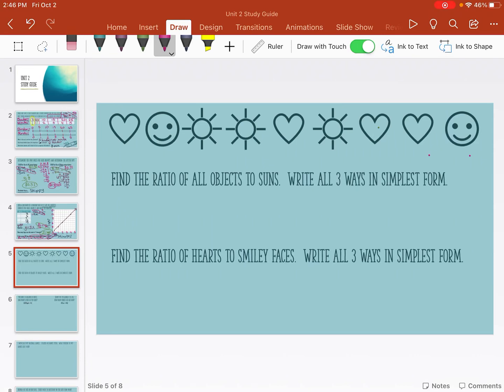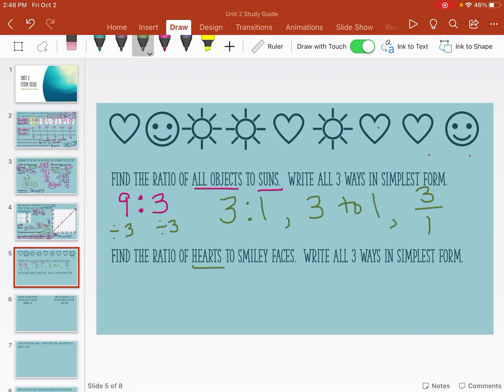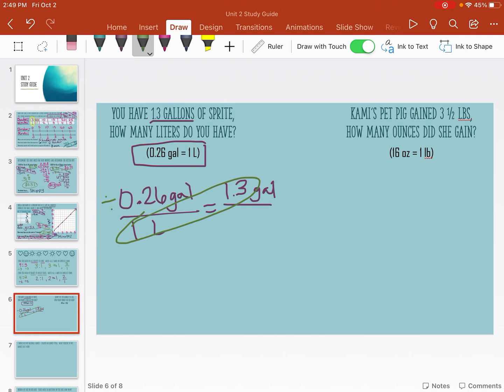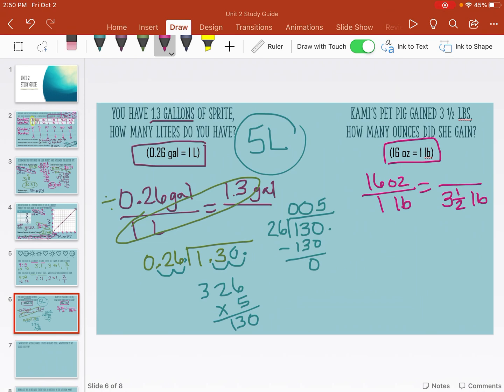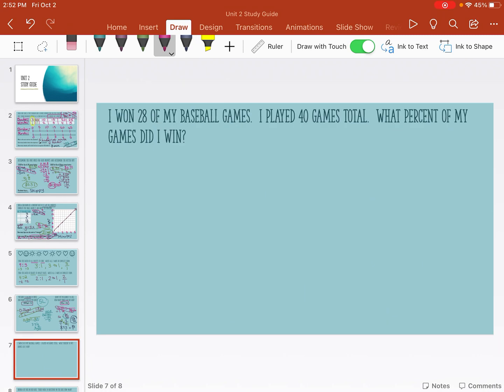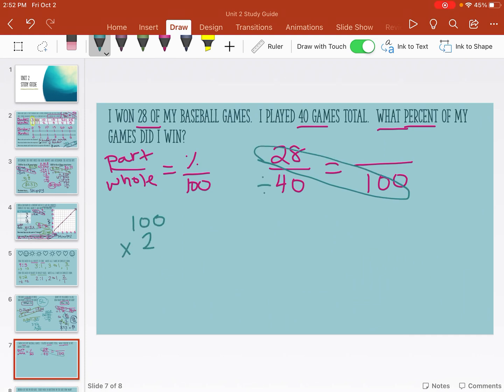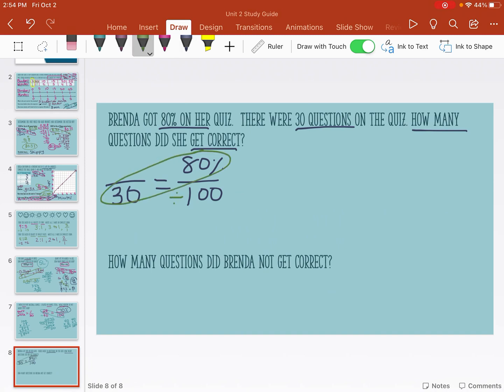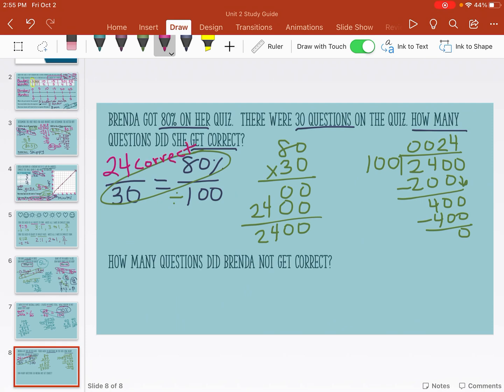6E Unit 2 Study Guide #2